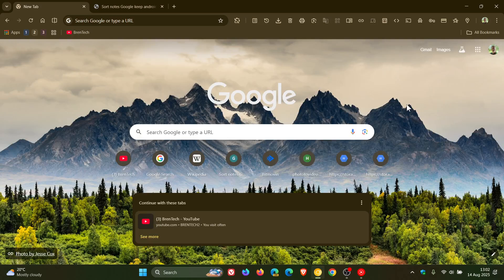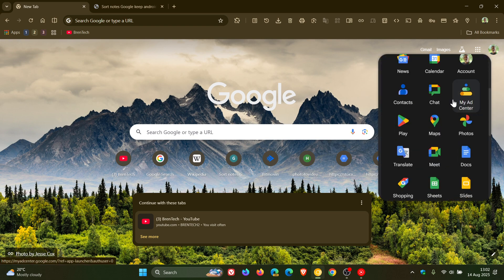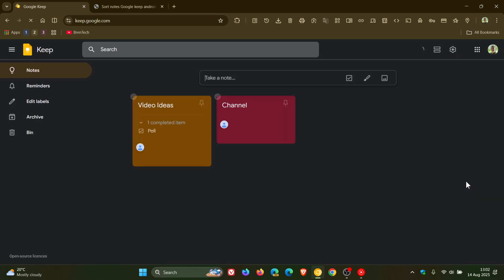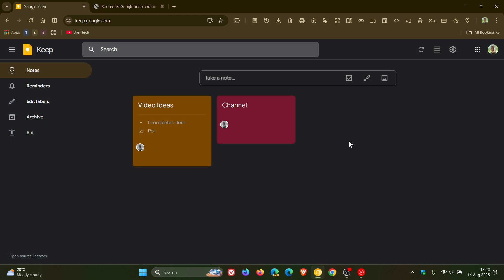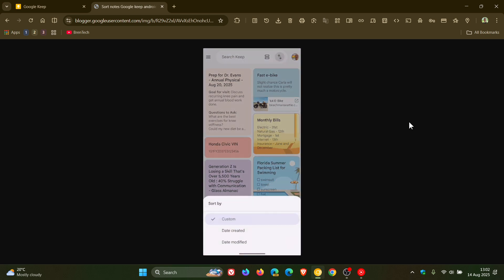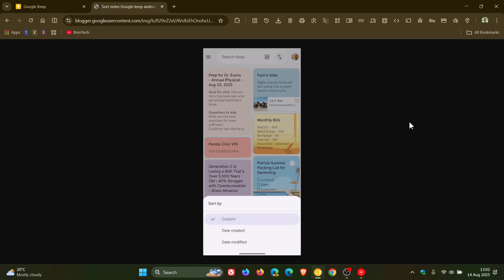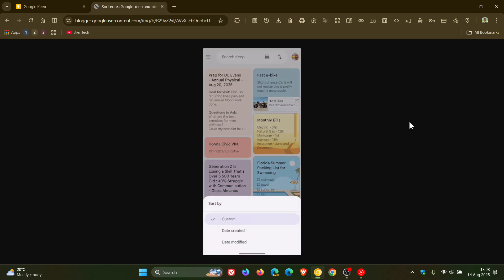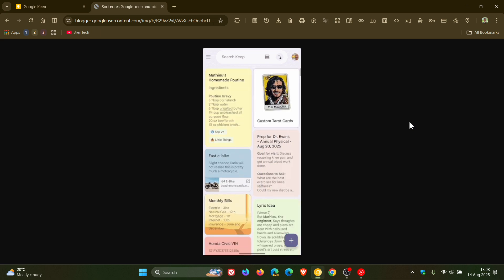Google Keep for Android Adds New Handy Sorting Options!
You can now sort your notes in the primary browse view by “date created” and “date modified.”